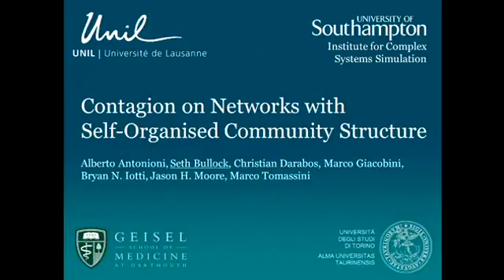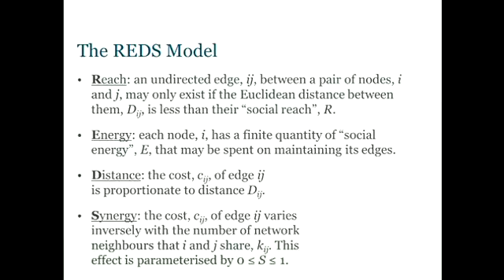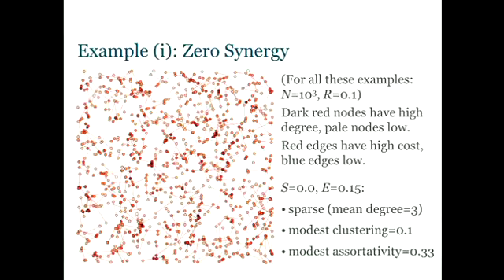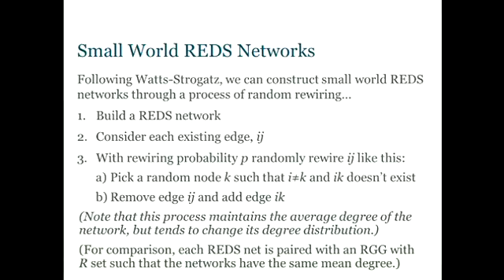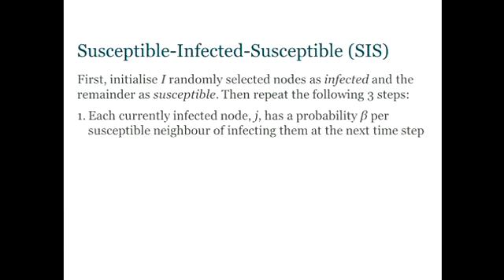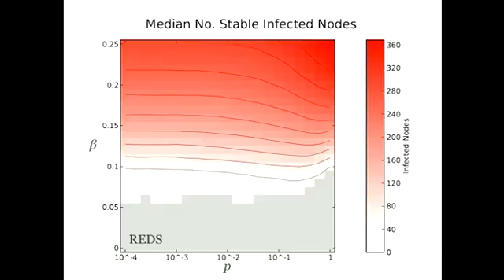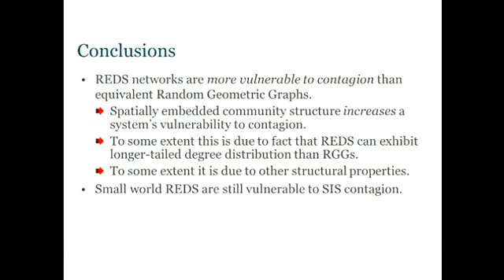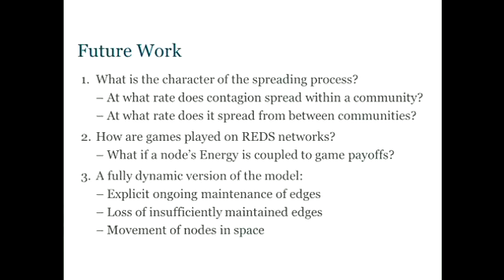paper 38: Contagion on Networks with Self-Organised Community Structure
by Alberto Antonioni, Seth Bullock, Christian Darabos, Mario Giacobini, Bryan Iotti, Jason Moore and Marco Tomassini

Living systems are organised in space. This imposes constraints on both their structural form and, consequently, their dynamics. While artificial life research has demonstrated that embedding an adaptive system in space tends to have a significant impact on its behaviour, we do not yet have a full account of the relevance of spatiality to living self-organisation.
Here, we extend the REDS model of spatial networks with self-organised community structure to include the “small world” effect. We demonstrate that REDS networks can become small worlds with the introduction of a small amount of random rewiring. We then explore how this rewiring influences two simple dynamic processes representing the contagious spread of infection or information.
We show that epidemic outbreaks arise more easily and spread faster on REDS networks compared to standard random geometric graphs (RGGs). Outbreaks spread even faster on small world REDS networks (due to their shorter path lengths) but initially find it more difficult to establish themselves (due to their reduced community structure). Overall, we find that small world REDS networks, with their combination of short characteristic path length, positive assortativity, strong community structure and high clustering, are more susceptible to a range of contagion dynamics than RGGs, and that they offer a useful abstract model for studying dynamics on spatially organised living systems.